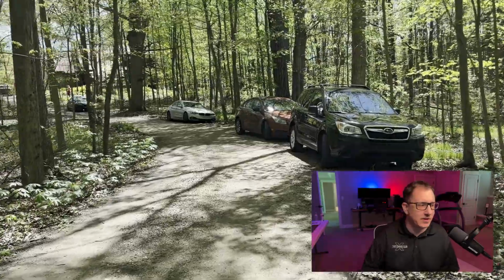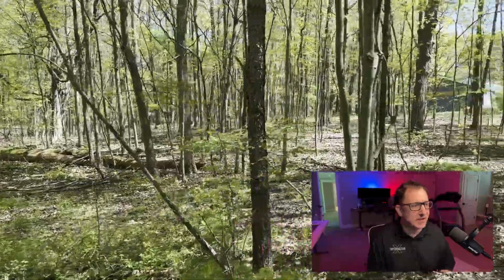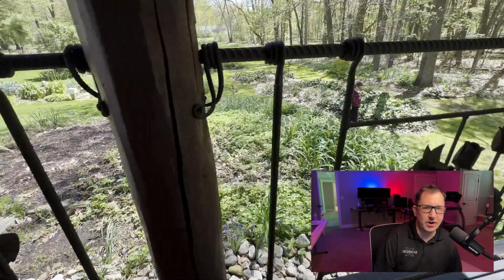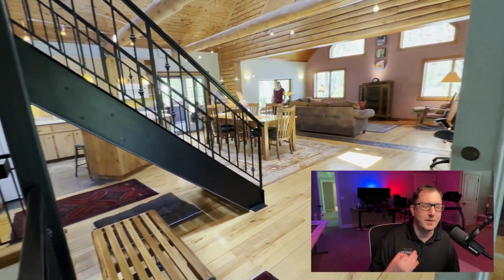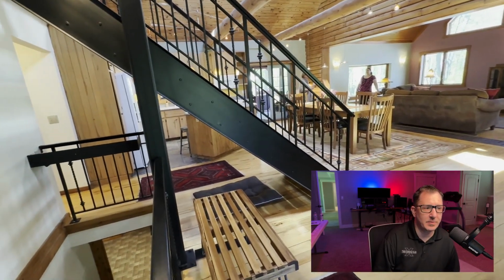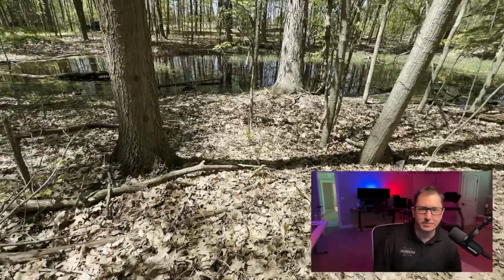My Experience At This Airpark Property Open House :: Vlog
Step into my day at this airpark property open house! Explore the hangar homes, serene surroundings, and metal workshop in this vlog-style video. Enjoy a glimpse into this unique lifestyle.